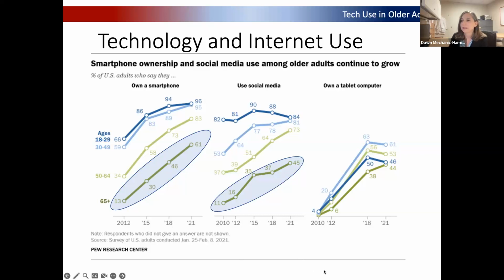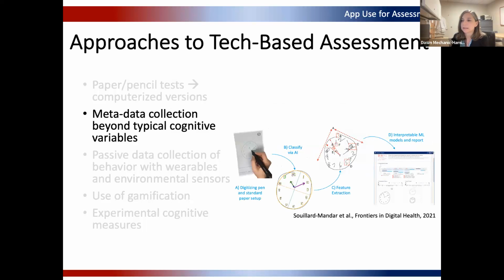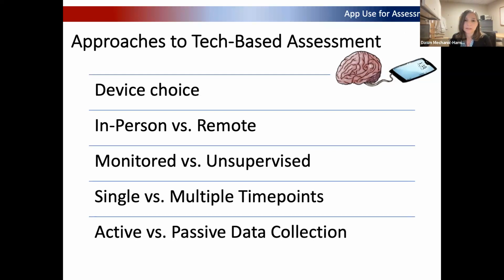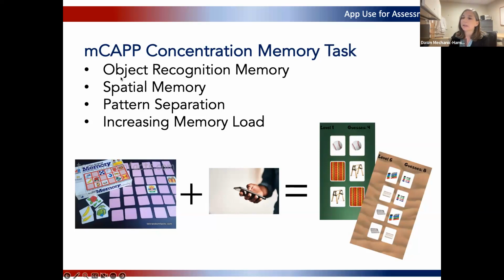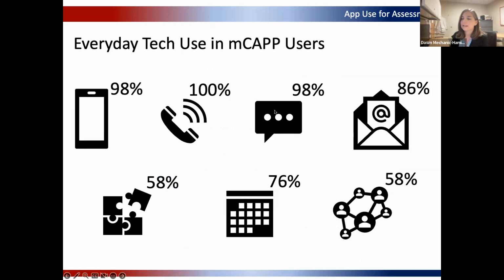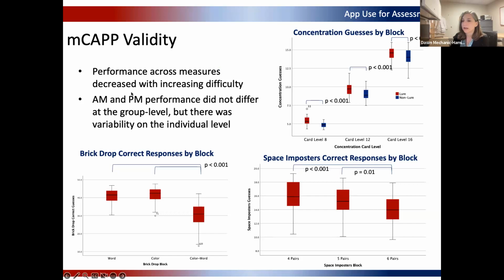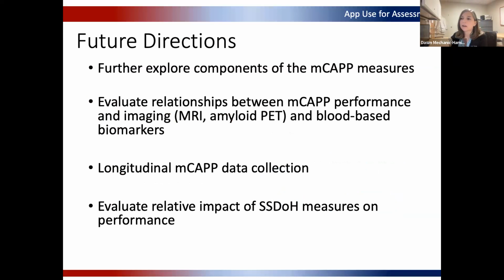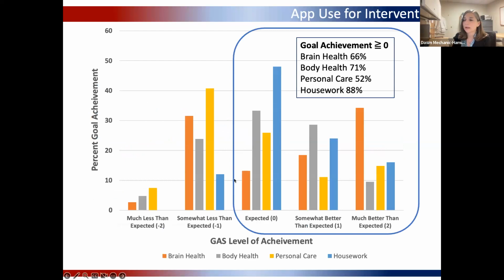GSUR speaker Dawn Mechanic-Hamilton, UPenn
GSUR webinar series

Speaker: Dawn Mechanic-Hamilton, University of Pennsylvania
Title: Digital Technology Use in Assessment and Intervention in AD/ADRD: Is it feasible and does it add value?